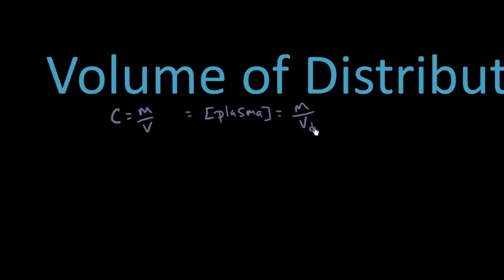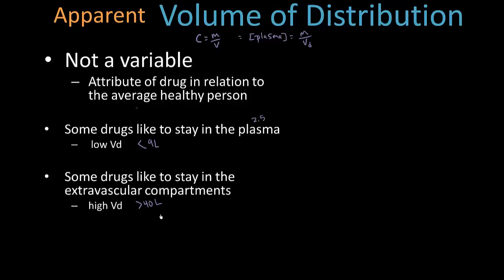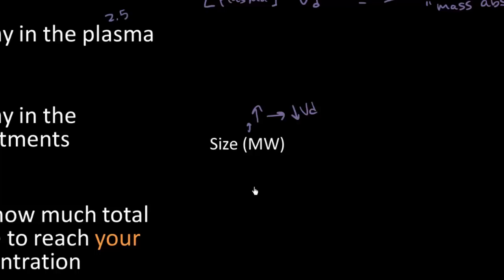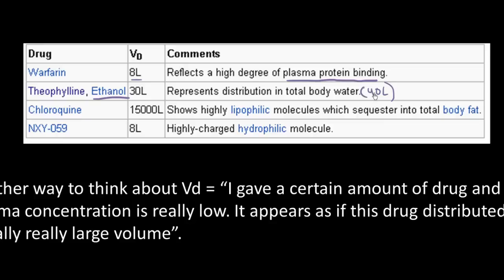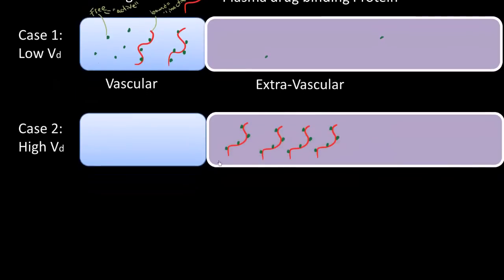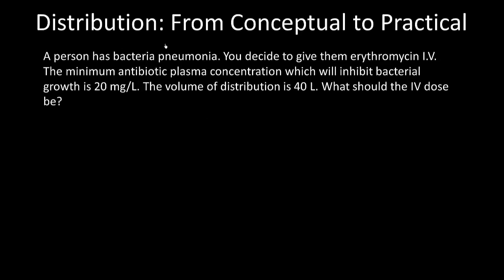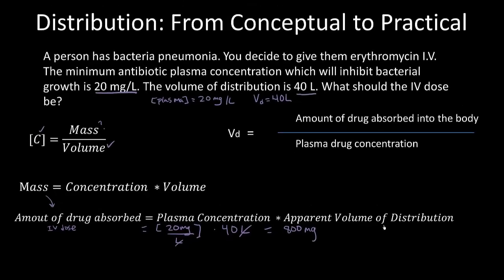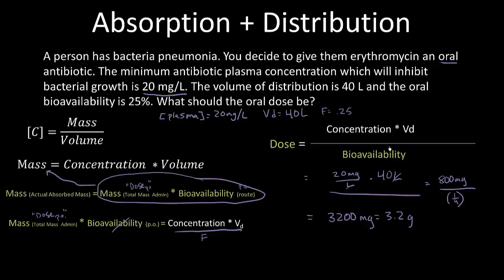Volume of Distribution - Pharmacology Lect 5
A video overview of Volume of Distribution (Vd). By Areo Saffarzadeh. Learn pharmacology with my other videos below:

(14) Ion Trapping: [not yet posted]
(15) Dosage Regimens: [not yet posted]
(21) Slow Acetylators - Pharmacogenomics: [not yet posted]